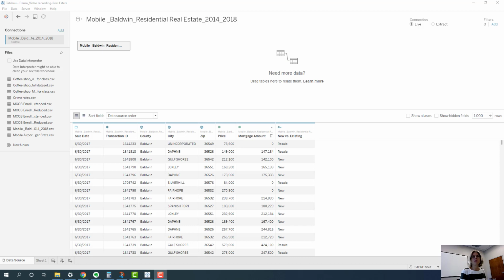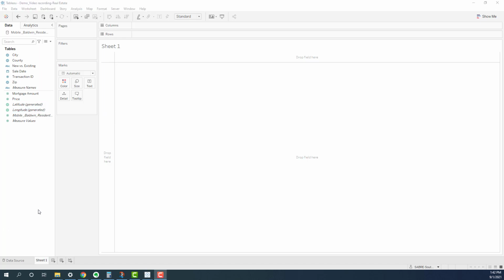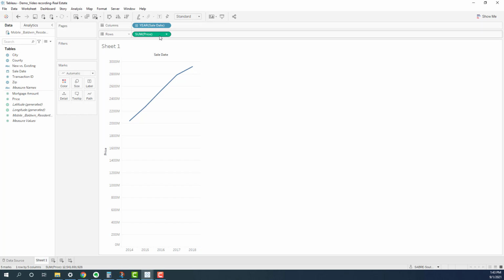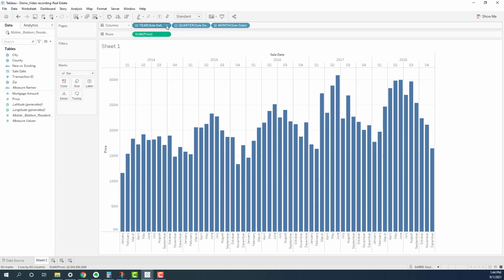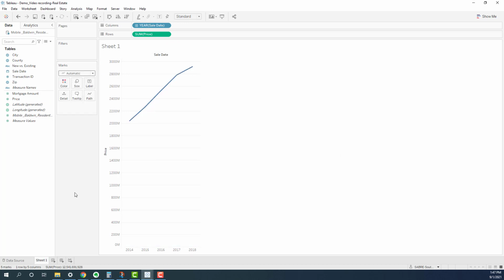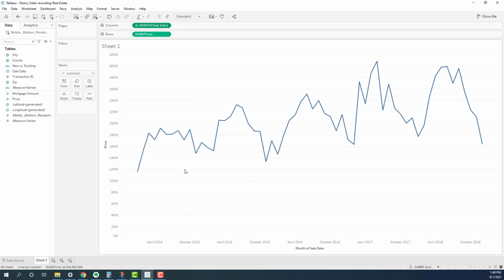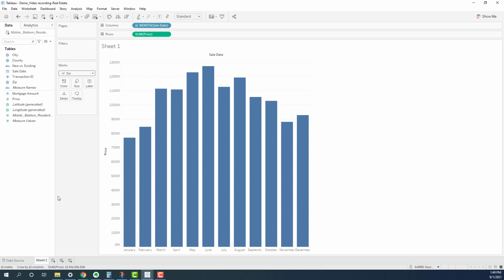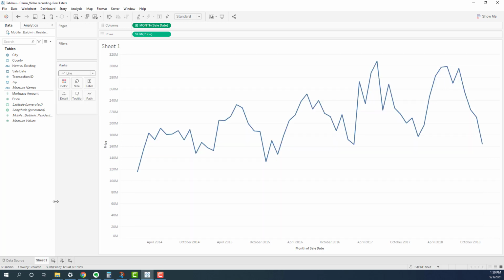Tableau Terminology-Discrete vs. Continuous Fields